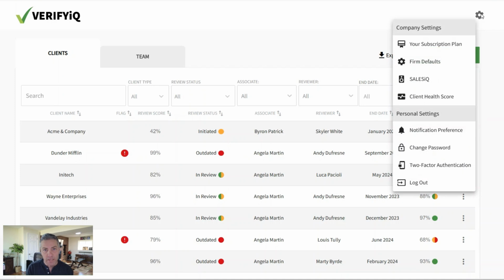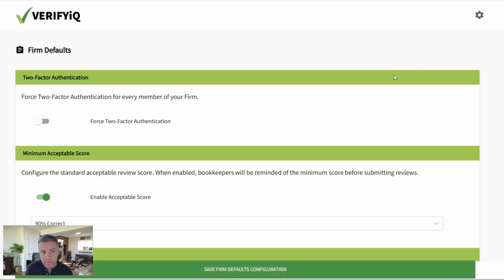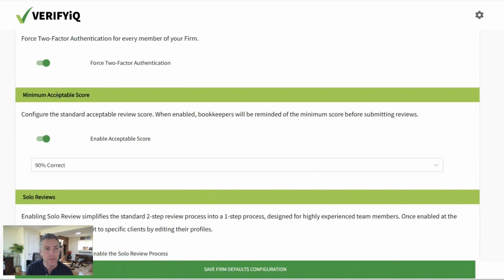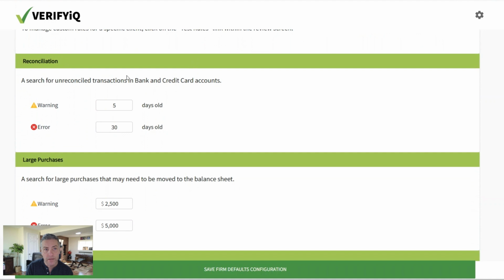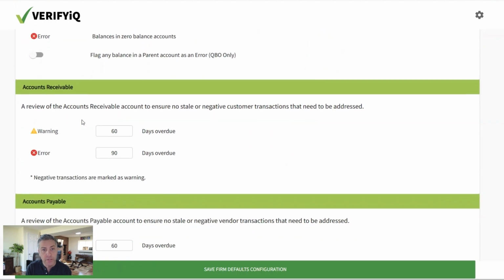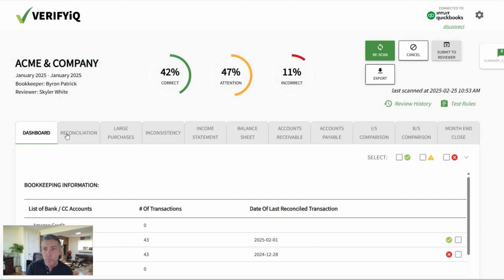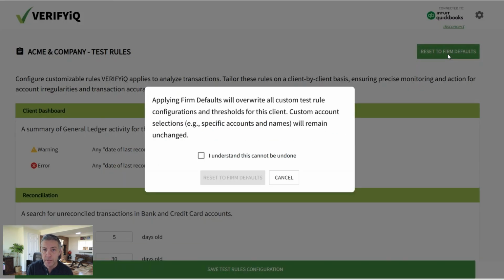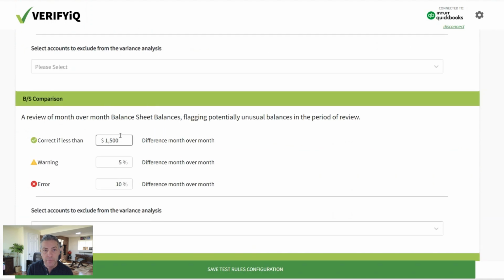Firm Defaults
We’re excited to announce a major improvement to VERIFYiQ—Firm Defaults! This update consolidates key settings into a single, easy-to-manage menu, giving firm administrators more control and consistency across client accounts.

What’s Changed?
✅ New Firm Defaults Menu: We've grouped existing settings—2FA, minimum acceptable score, solo reviews, and default test rules—into one convenient place.
✅ Default Test Rules: Set firm-wide test rules that automatically apply to all new clients.
✅ One-Click Update for Existing Clients: Need to apply new firm defaults to current clients? Just click "Reset to Firm Defaults" to instantly update their test rules.

Simplified Management: Everything is now under one easy-to-access menu.
Save Time: Set defaults once and ensure consistency across all new clients.
Quickly Apply Changes: Update existing clients with one click.
This update is live now, so log in to VERIFYiQ and try it out! As always, we’d love your feedback—let us know how it’s working for you or if there’s anything we can improve.

Try it today and let us know what you think!